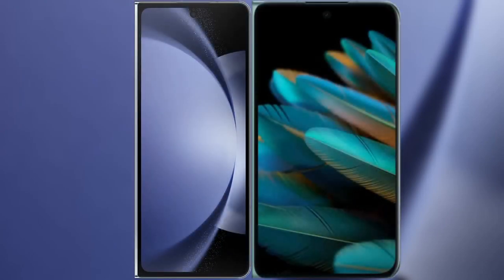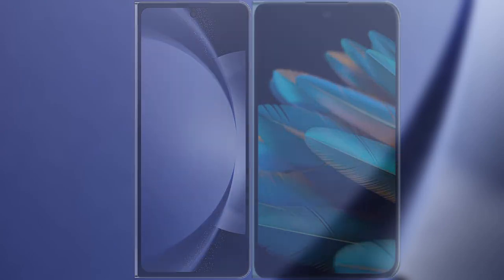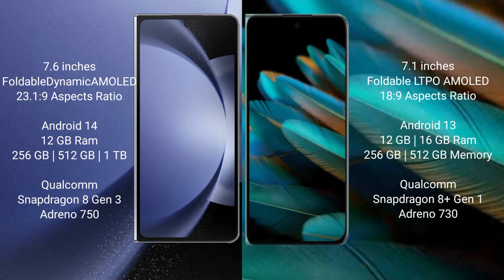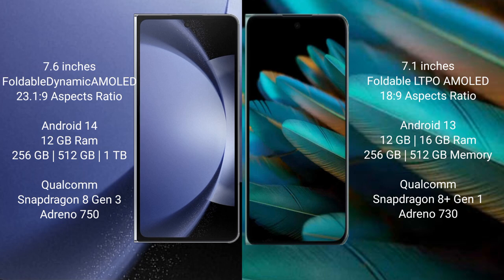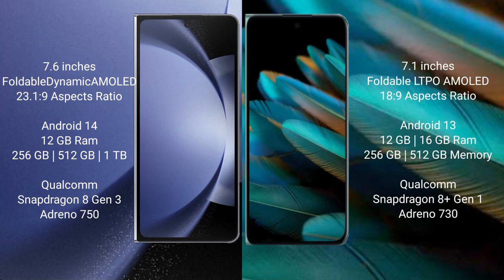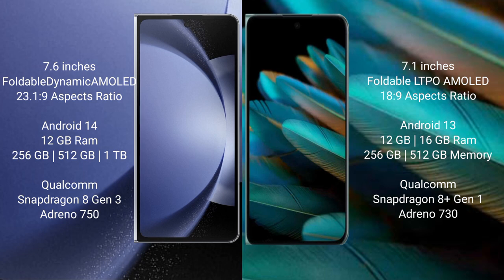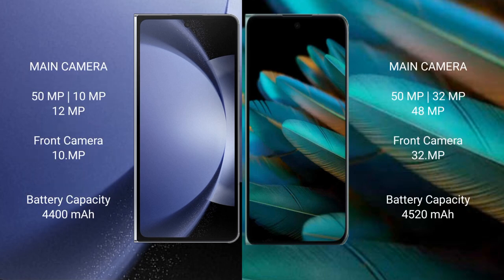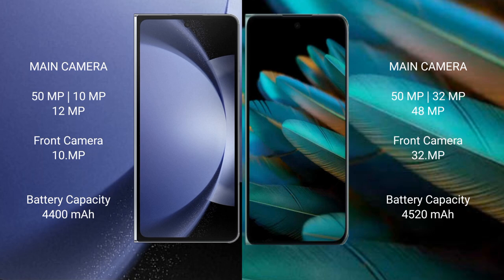Samsung Galaxy Z Fold 6 vs Oppo Find N2 Review